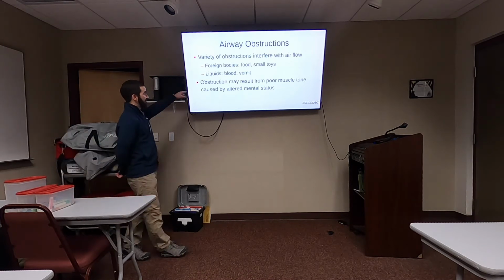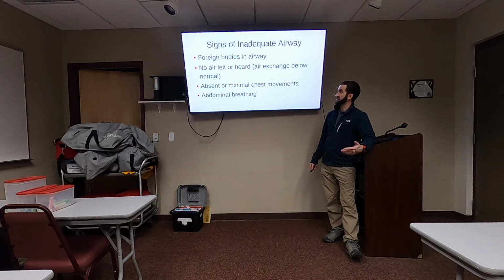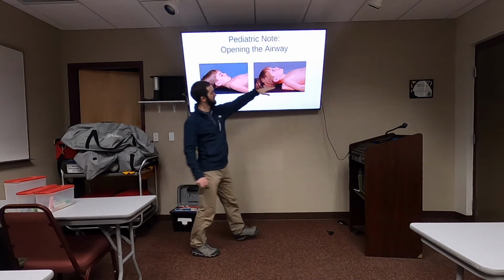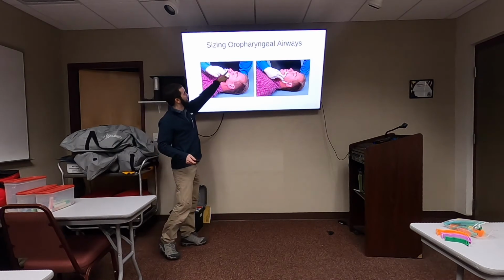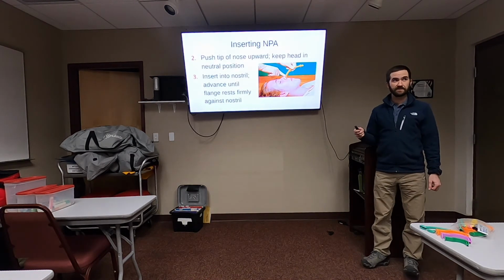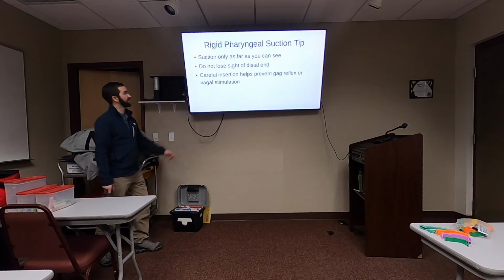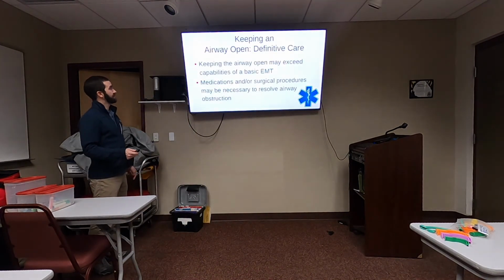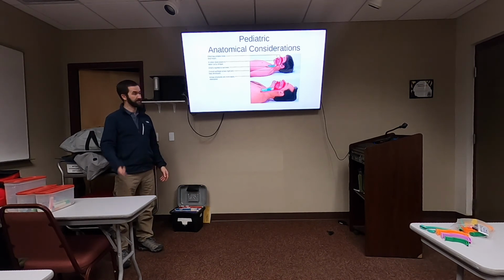9 Airway Management